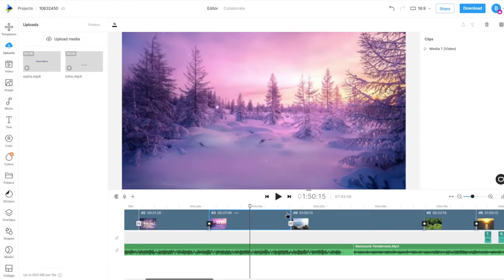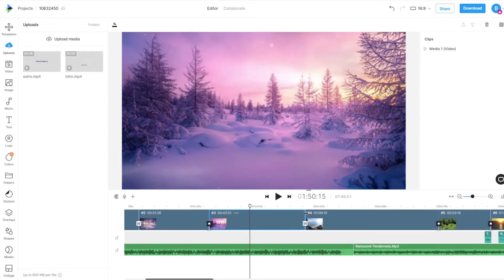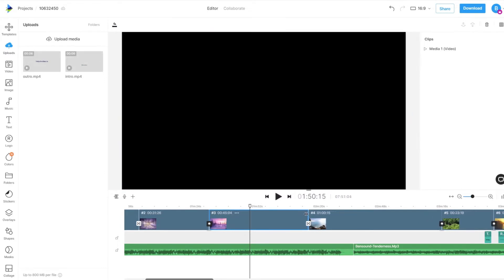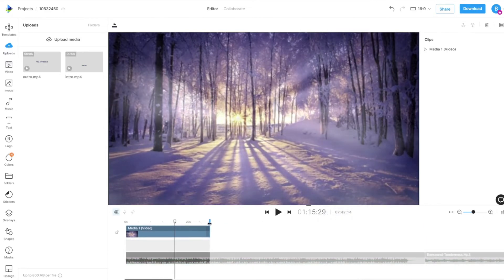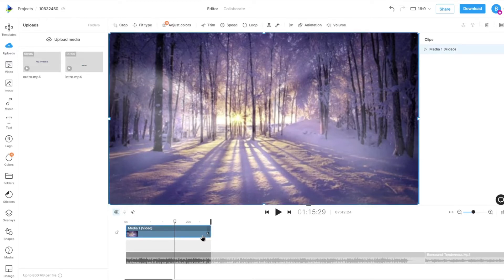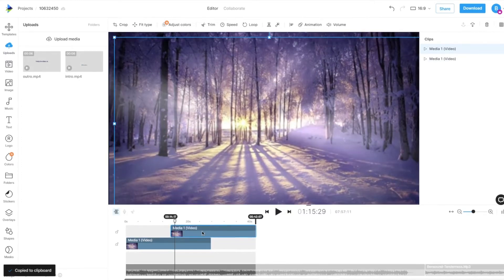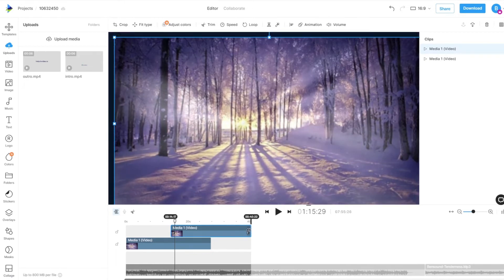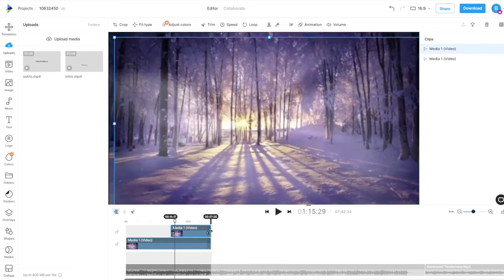How to change the duration of a scene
On the scenes, or layers timeline, you can drag the scene handle to the right to increase its duration, or to the left to decrease the duration.

You can also right click on a scene and set its duration manually.

Changing the scene duration will also change the duration of all the elements in it proportionately.

To change the scene duration without affecting element durations in it, in the layers timeline, you can increase the duration of a single element to expand the scene, or, decrease the duration of the element closest to the scene end to decrease scene duration. A copied existing element can also be used to achieve this.